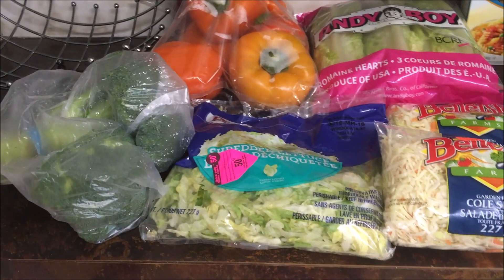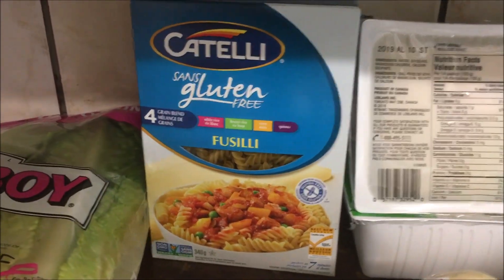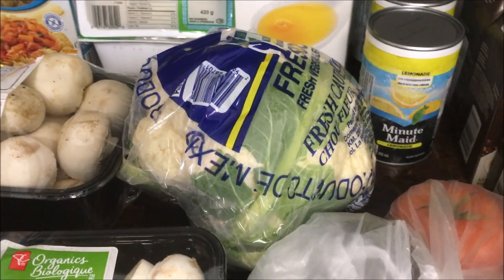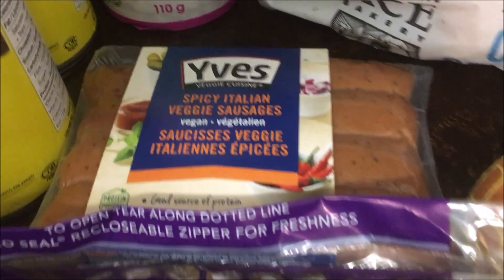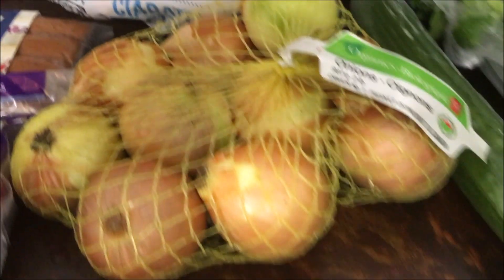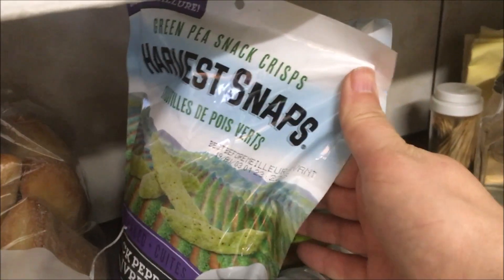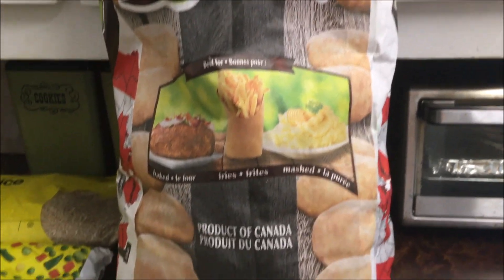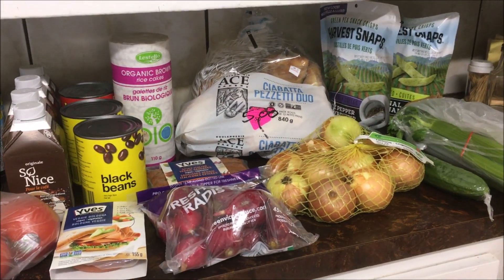Vegan Grocery Haul | No Frills & Superstore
No recipe video today, so a grocery haul instead!

Music clips within the video provided by Youtube Creators, accessible from the YouTube Music Library. All clips used with permission.